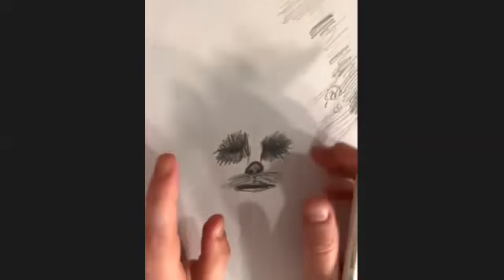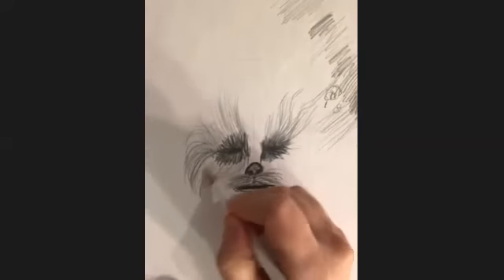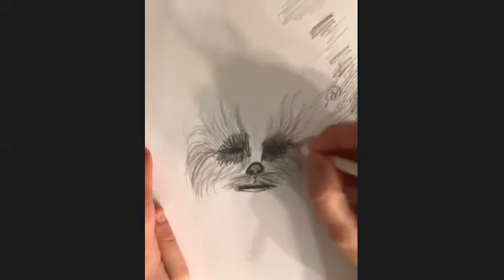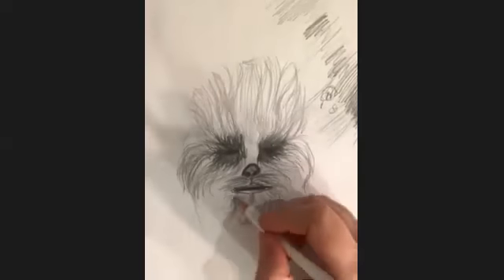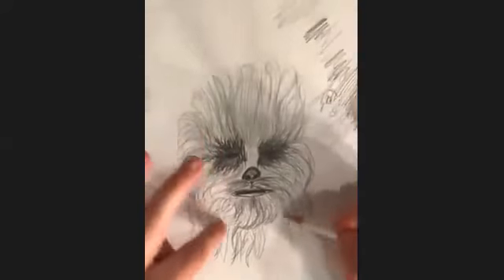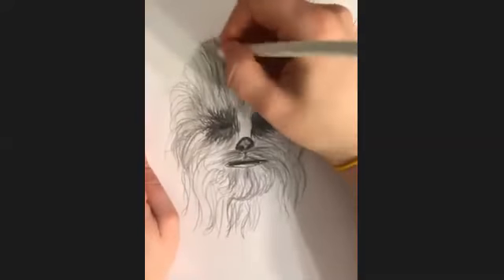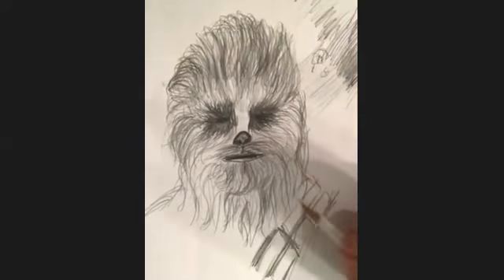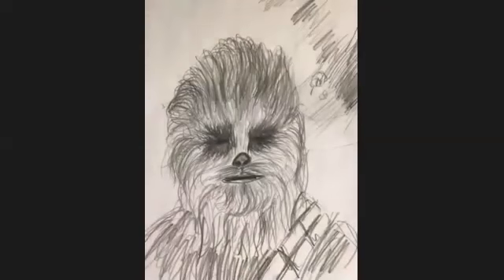The Elements of Art: Part 4 - Texture - Drawing Chewbacca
Learn the Elements of Art by drawing Star Wars things!

See the Whole Elements of Art Series!

Here's what you need:
- paper (I just use plain printer paper for practice like this, but feel free to use a sketchbook)
- crayons

***Star Wars and its characters are owned by The Walt Disney Company. I claim no ownership in their copyright.